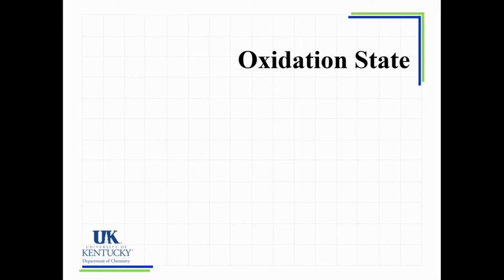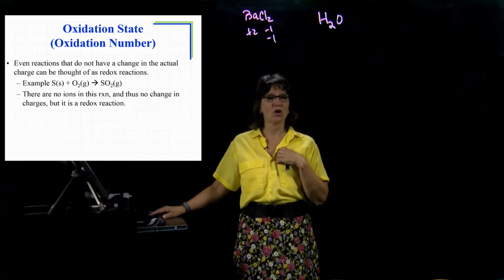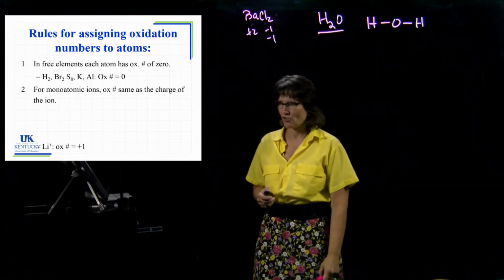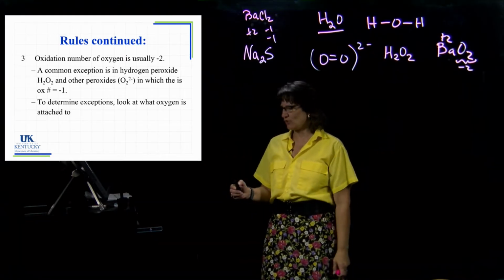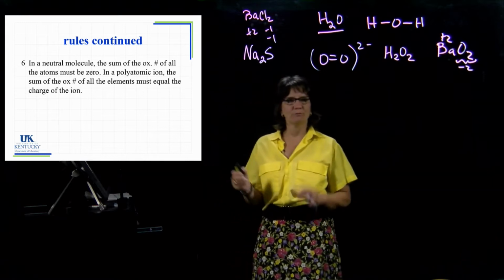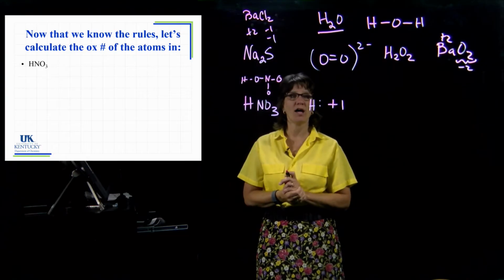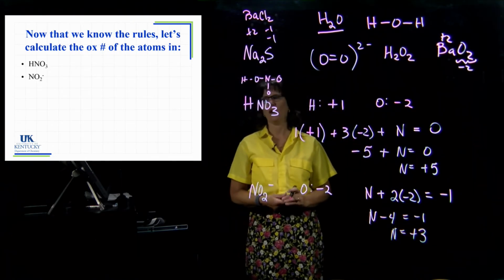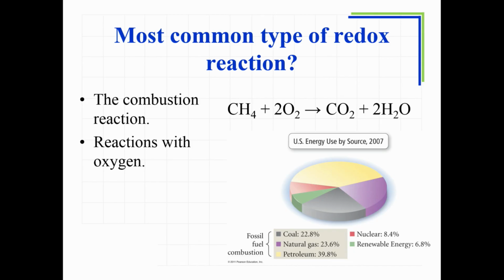04_07 Oxidation State